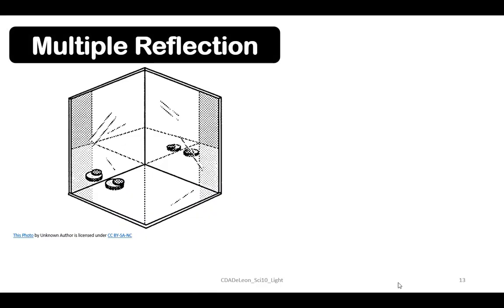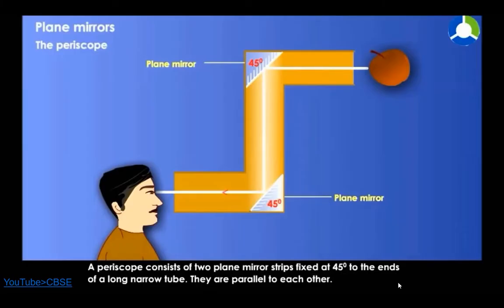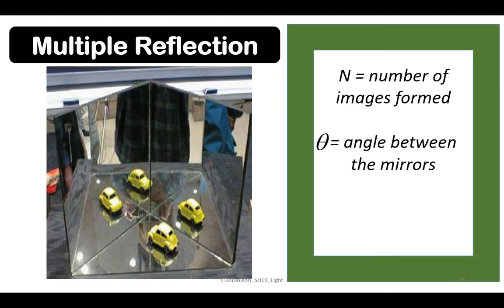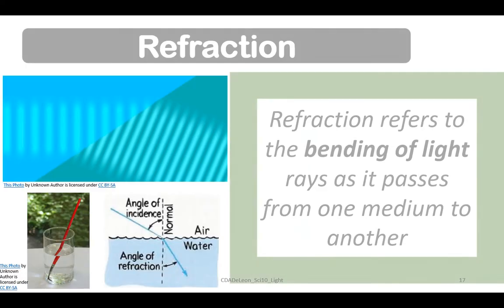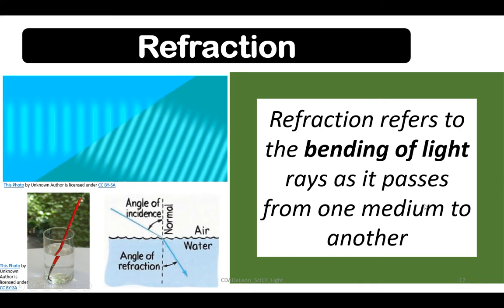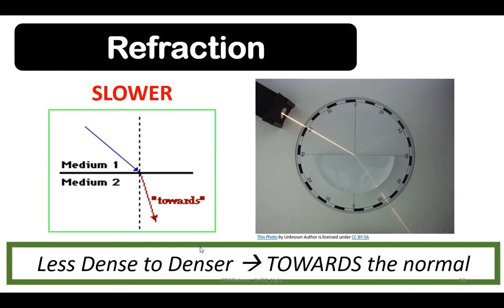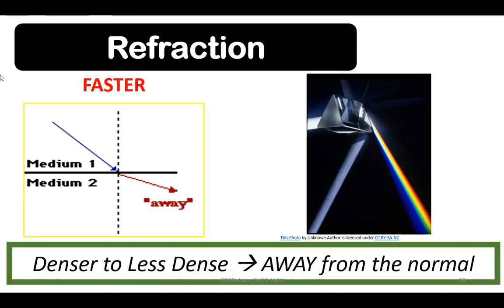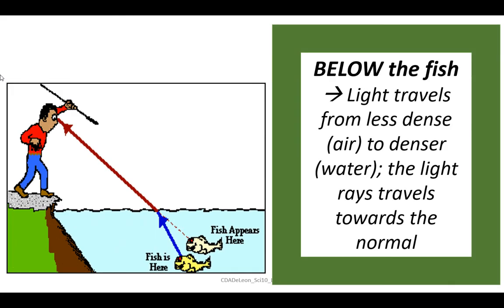DLSAU-BED: Science 10 - Properties of Light (Reflection and Refraction) Part 3